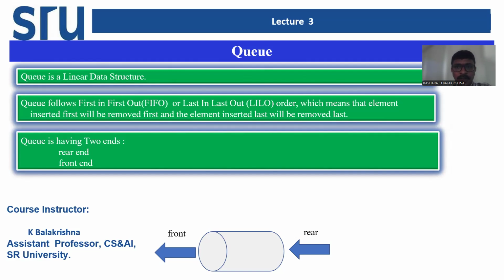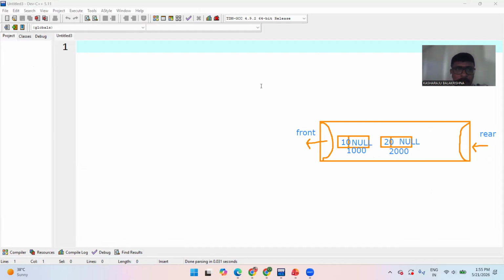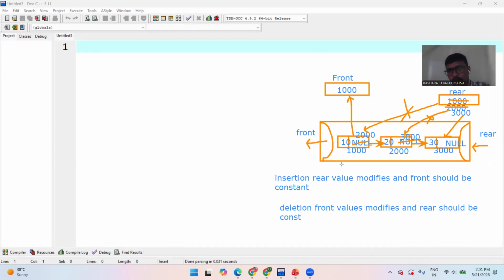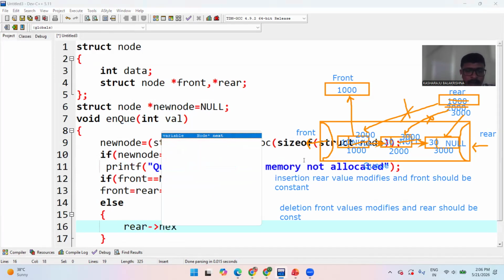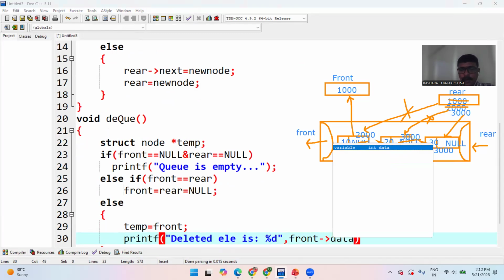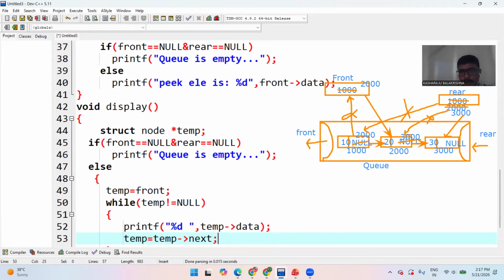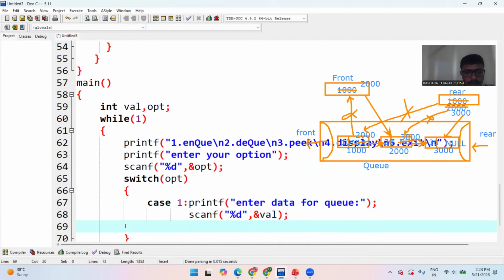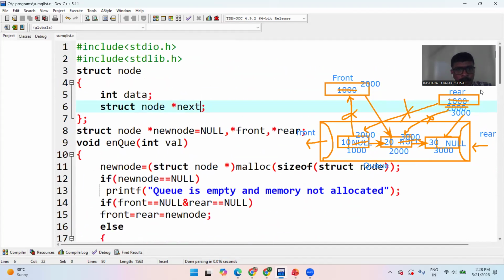Queue Using Linked List